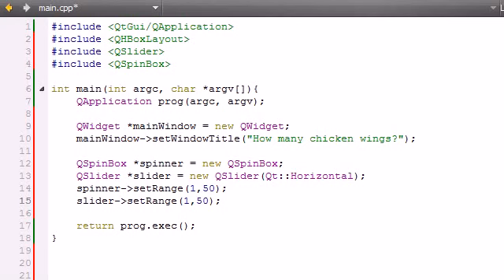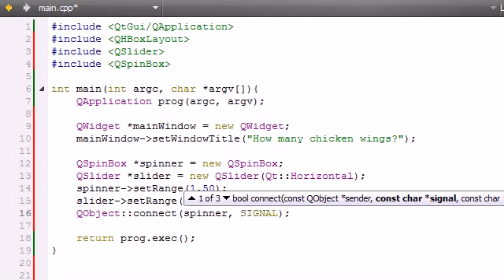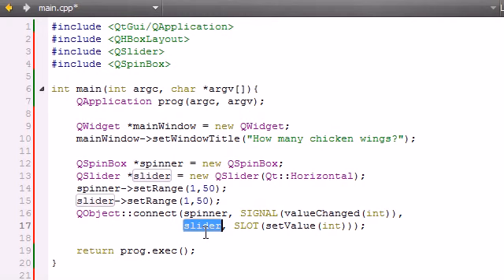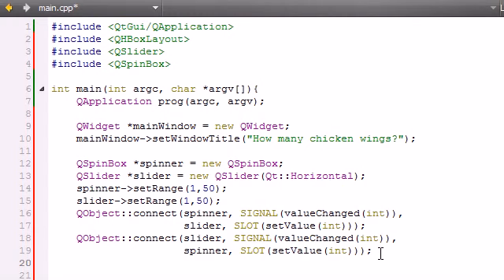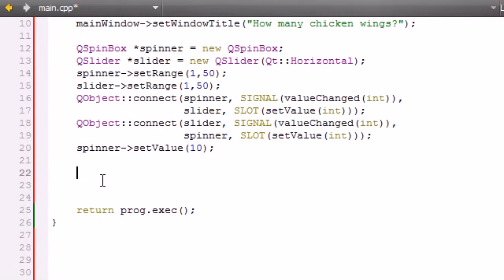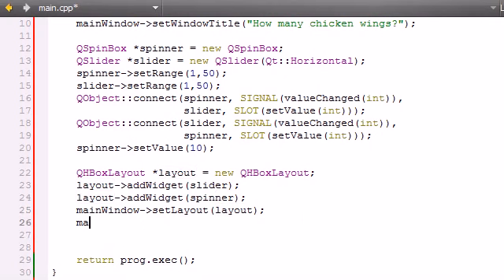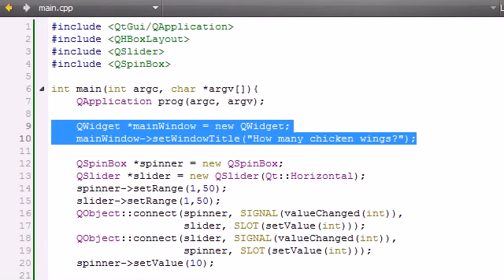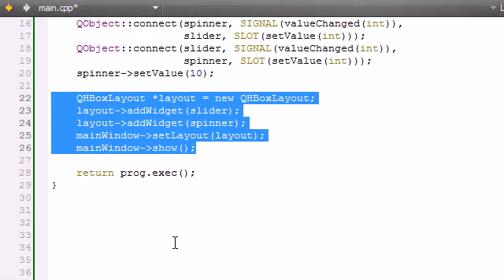C++ GUI with Qt Tutorial 8 Syncing Widgets and Layouts YouTube